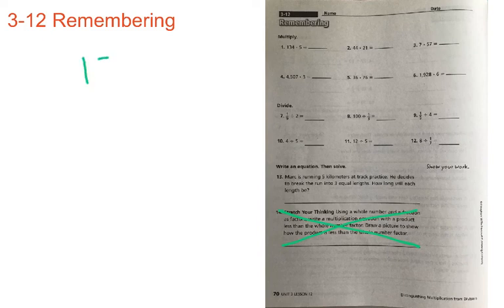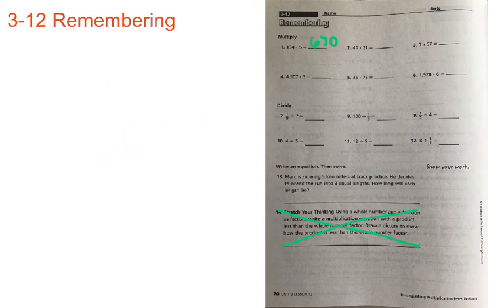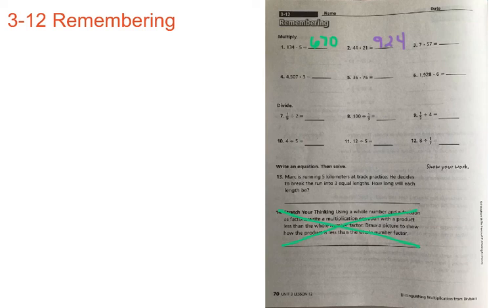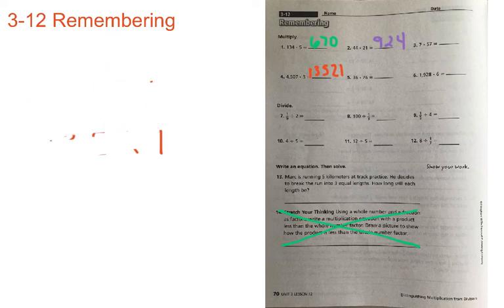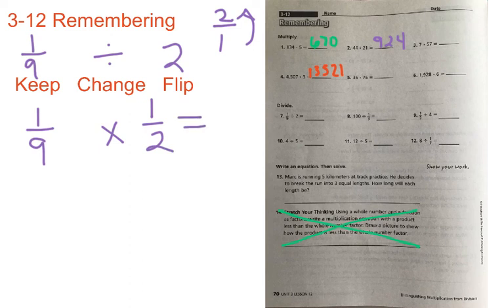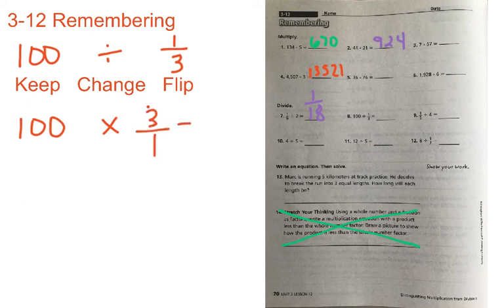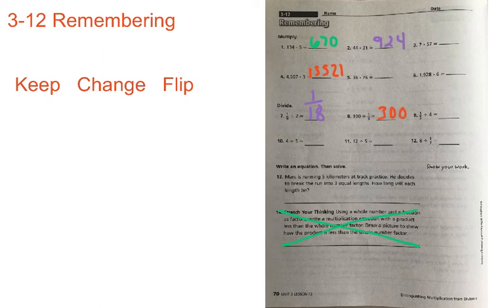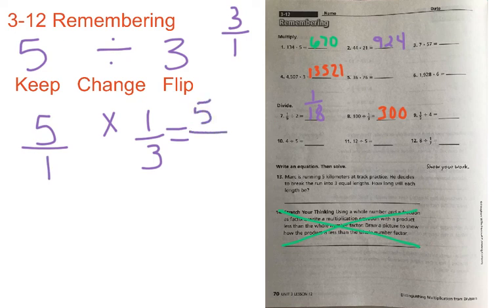3-12 Remembering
Dividing with Fractions